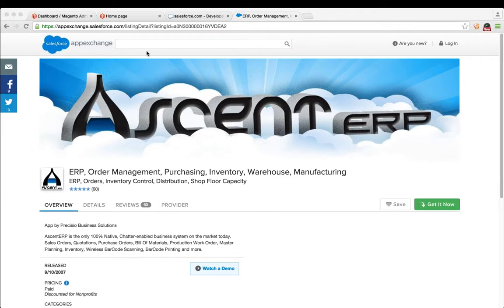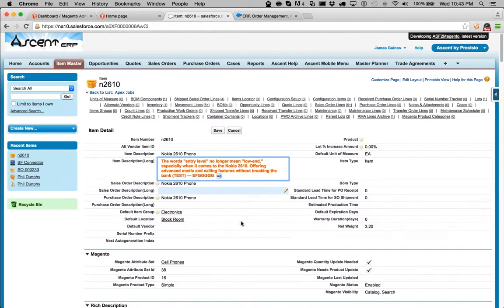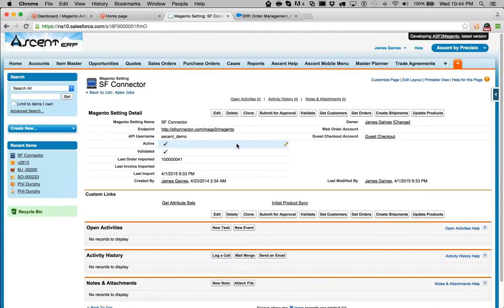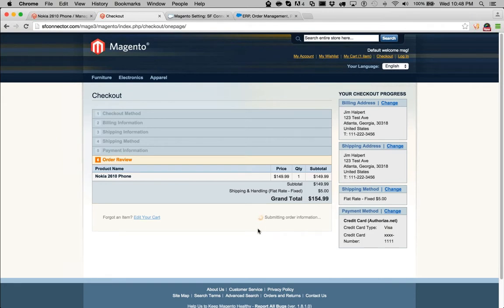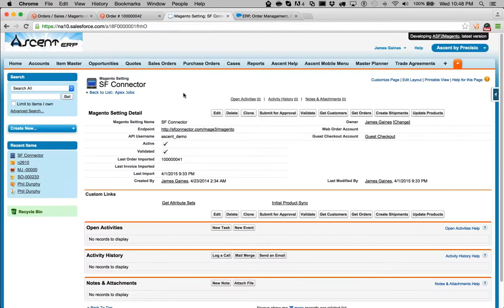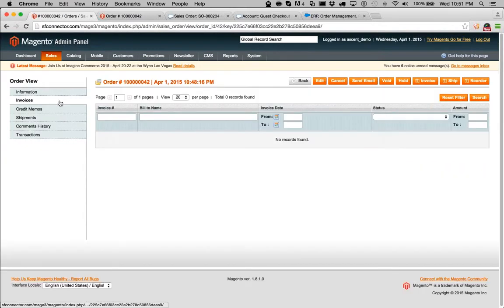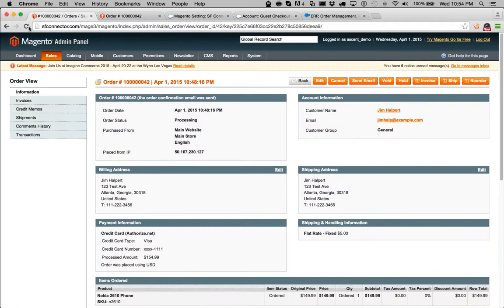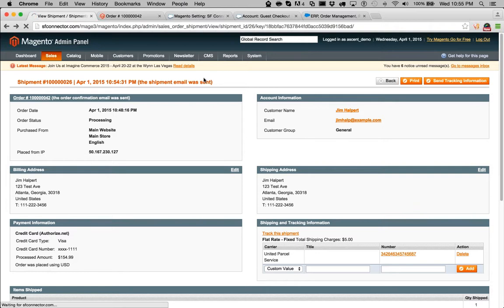AscentERP Magento Plugin Demo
Two way connection with Magento! Connect your e-commerce orders directly into your Salesforce org. thanks to AscentERP-Magento Connector